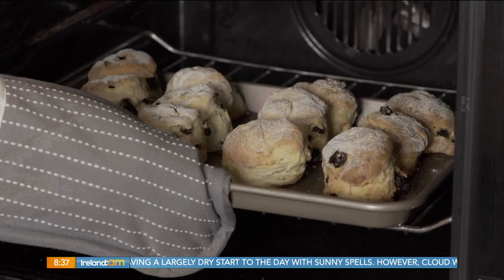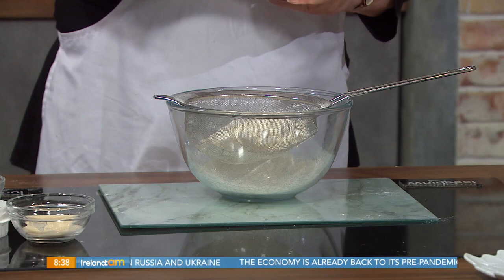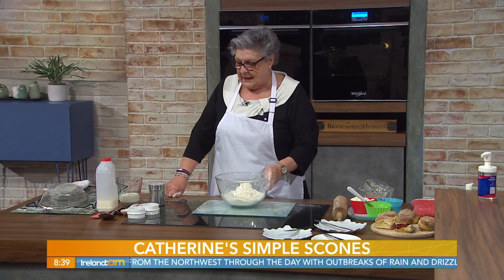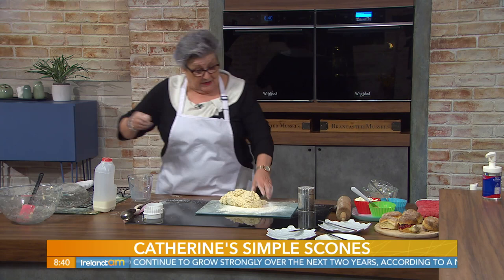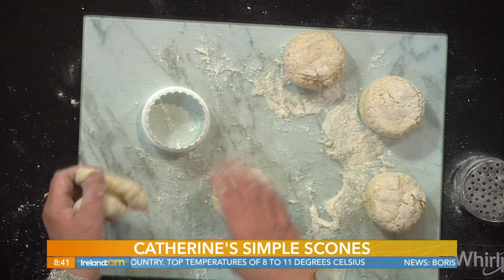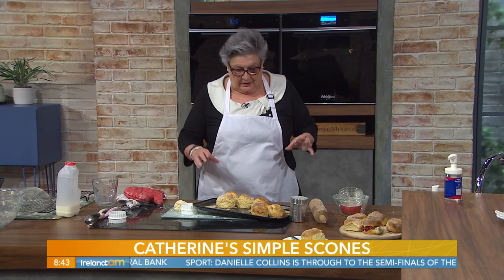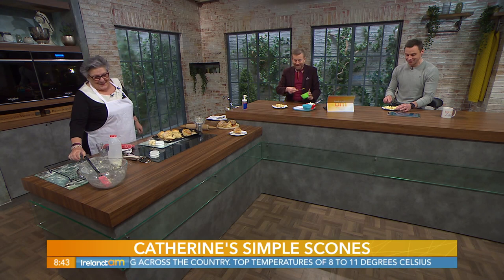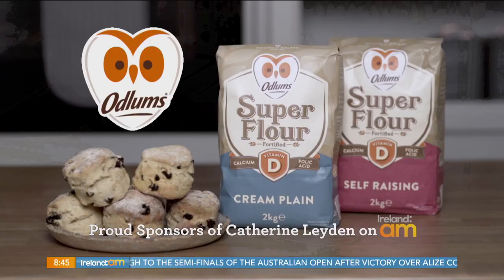Catherine's Simple Scones | Odlums